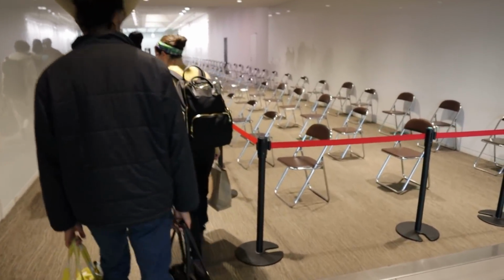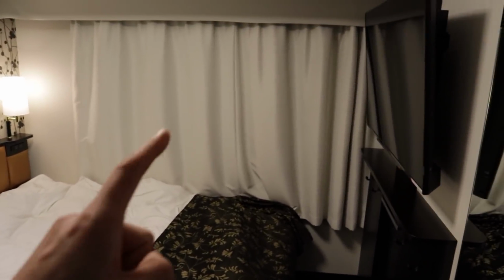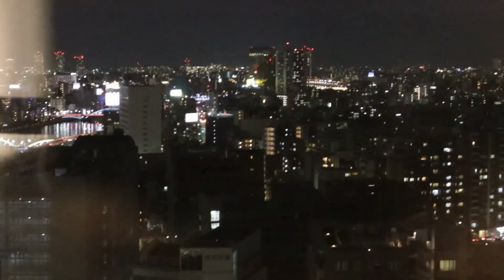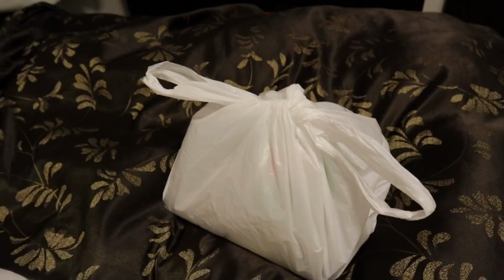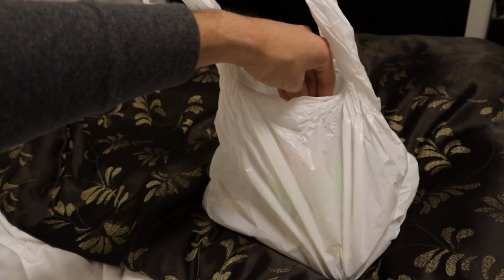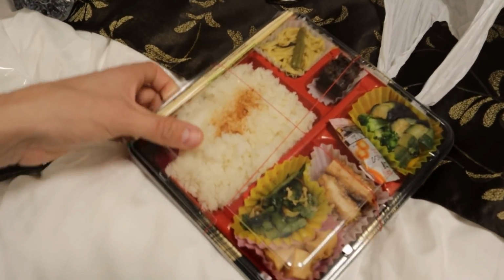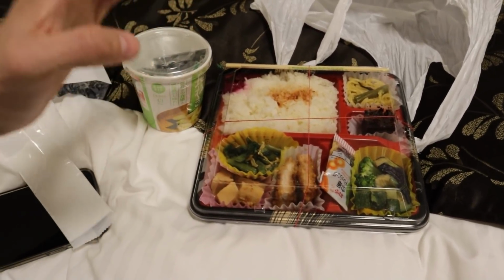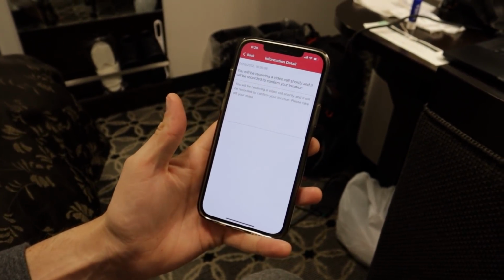TRAVELING TO JAPAN RIGHT NOW IS A NIGHTMARE!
Japan's borders are closed currently, but for residents & special cases, you can enter Japan. I return home to Japan & what was waiting for me was the most frustrating experience of my life & bordering on human rights violations.